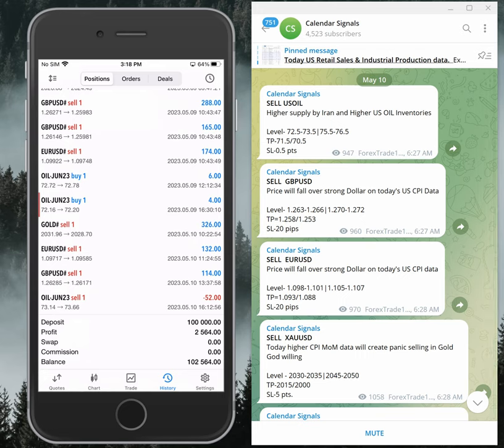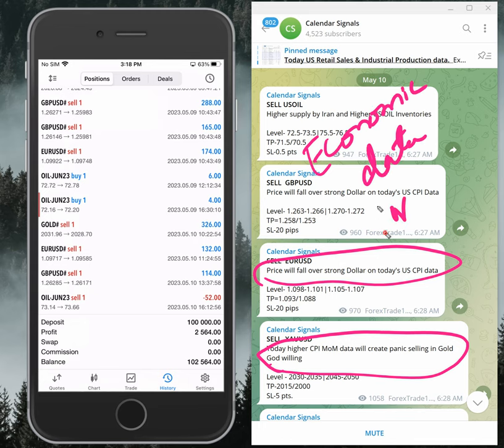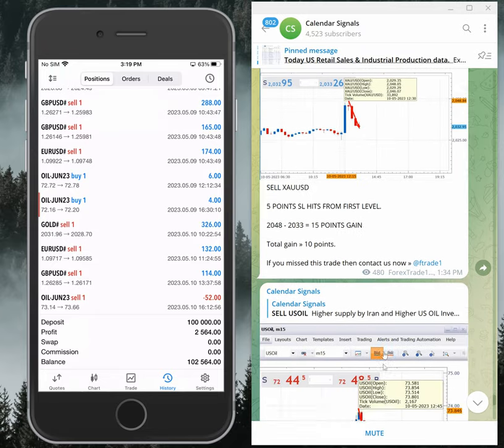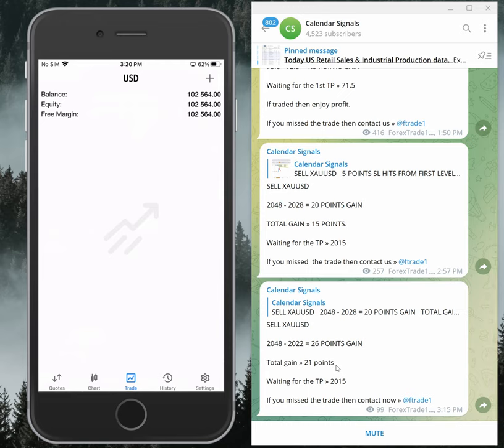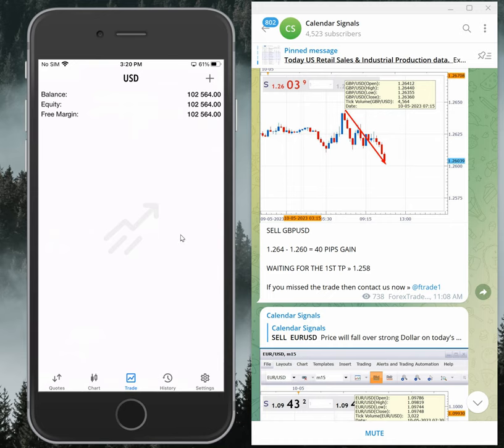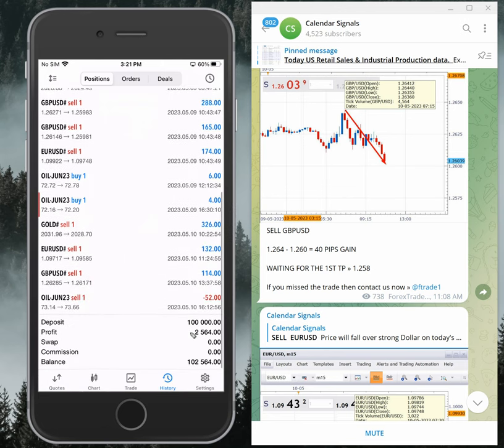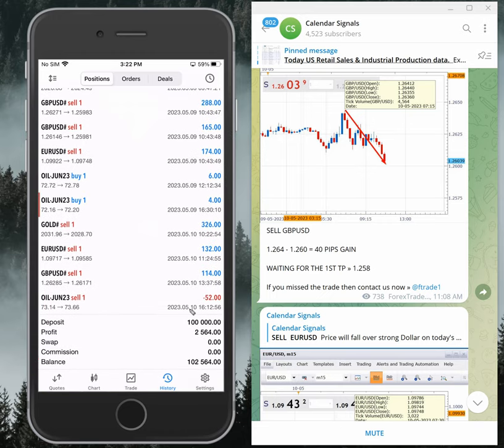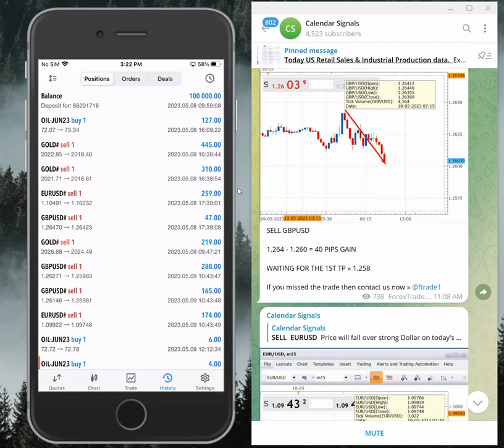10.5.2023 CALENDAR SIGNAL LIVE TRADING PERFORMANCE VIDEO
» SELL USOIL » 2 POINTS GAIN